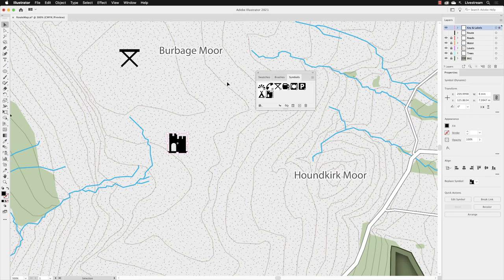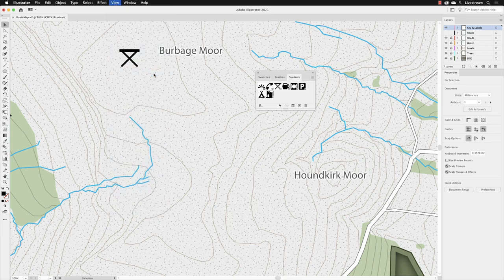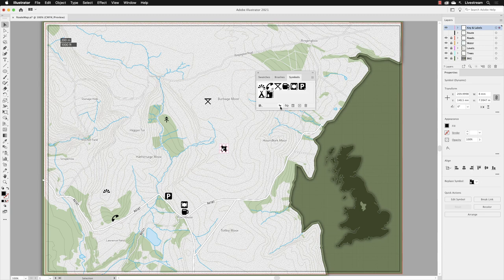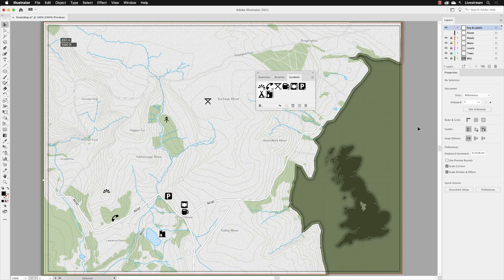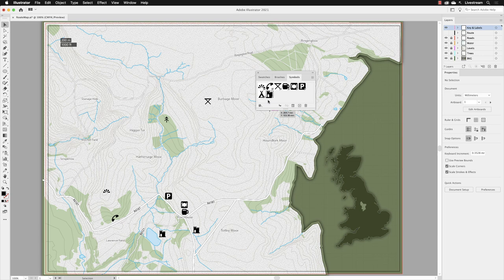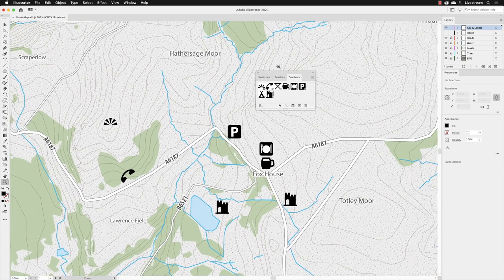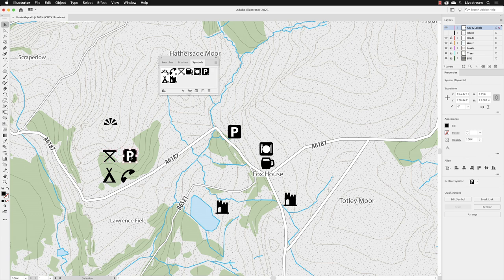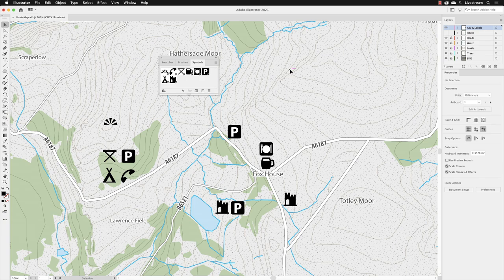Add Symbols to a Document